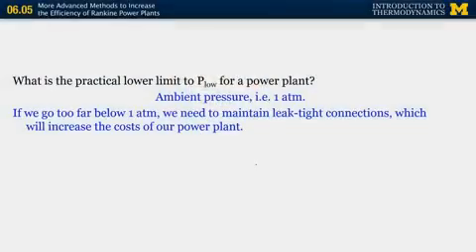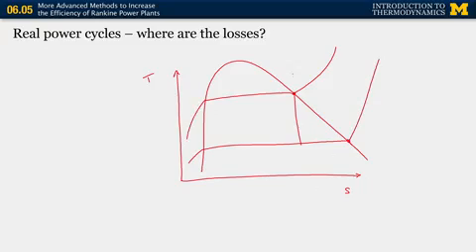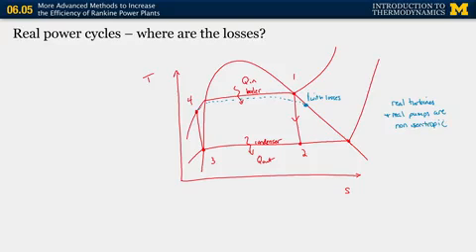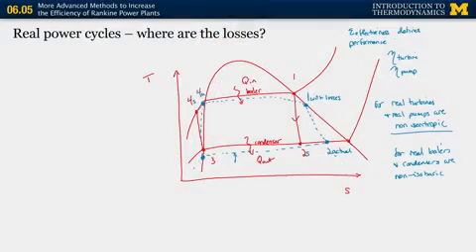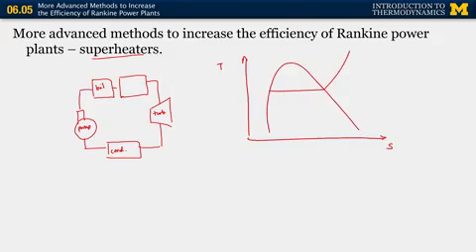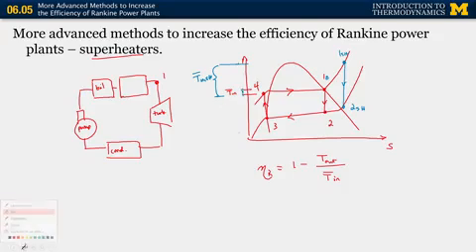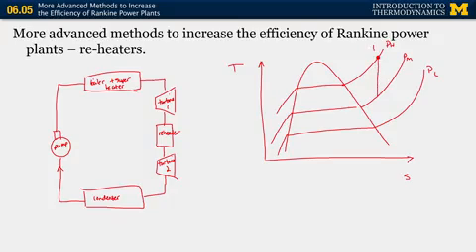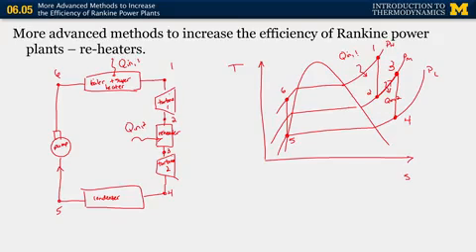06.05 - More Advanced Methods to Increase the Efficiency of Rankine Power Plants